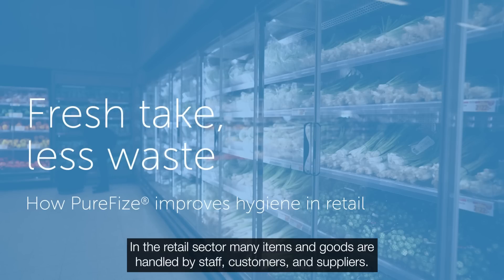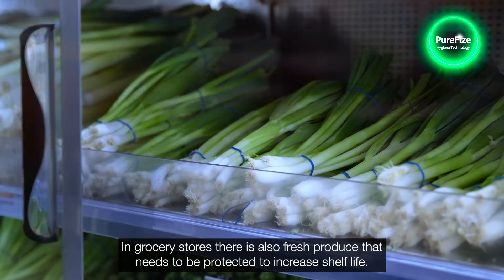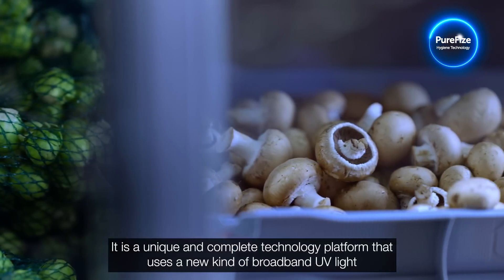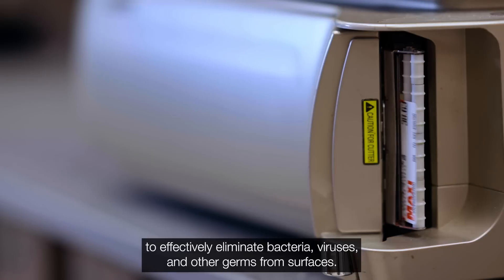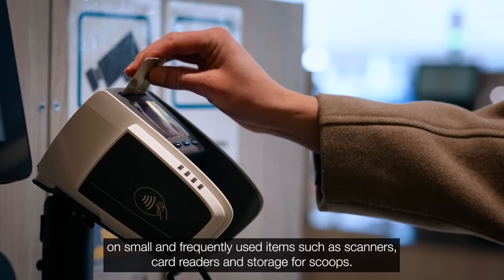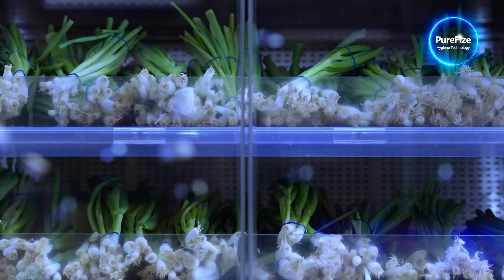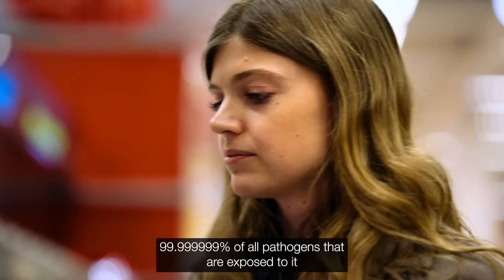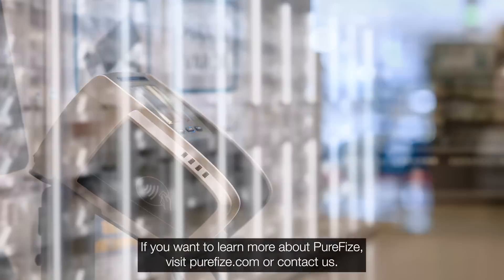Fresh take, less waste.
In the retail sector, there are many high-touch areas that can harbor high levels of pathogenes. Fresh produce also needs to be protected from germs for increased shelf life. PureFize® broadband UV technology effectively eliminates bacteria, viruses, and other germs present on surfaces thus greatly reducing the spread of disease and extending product shelf life.